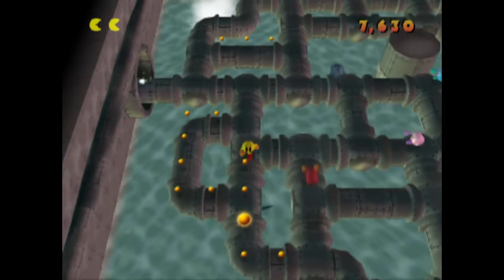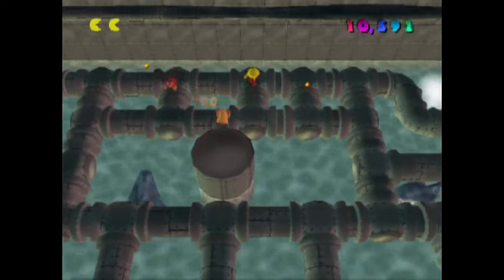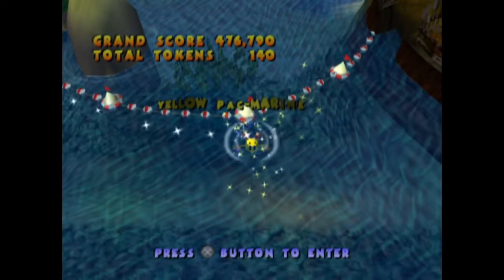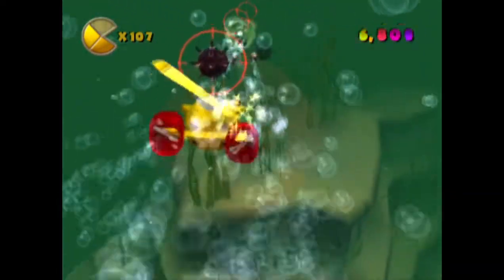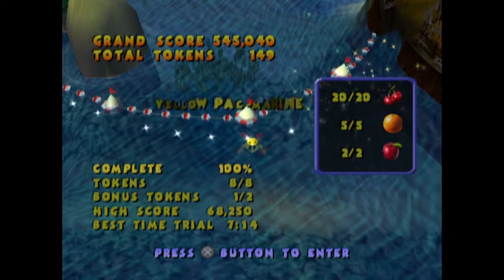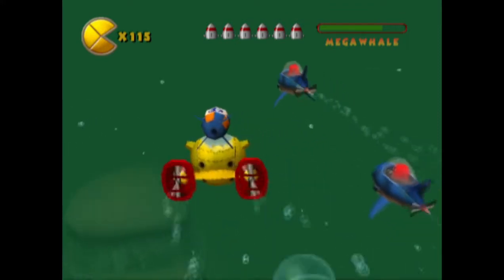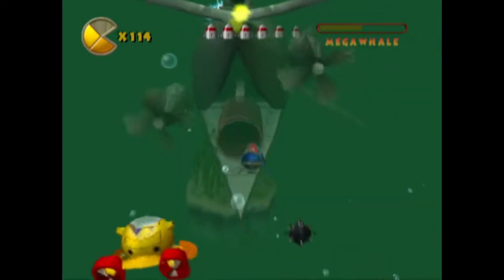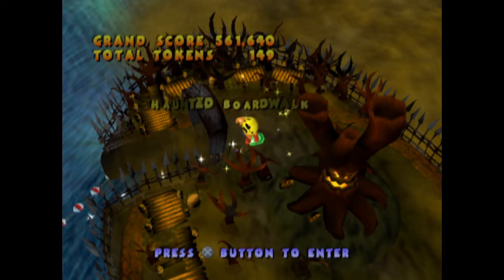Let's Play Pac-Man World 2: Episode 8 - Explosions, Explosions Everywhere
Continuing through the ocean world, we hunt down a missing token and jump into the pac-sub for some torpedo shooting, bomb blasting, gun firing fun, and take on the ocean boss. Featuring lots and lots of explosions!